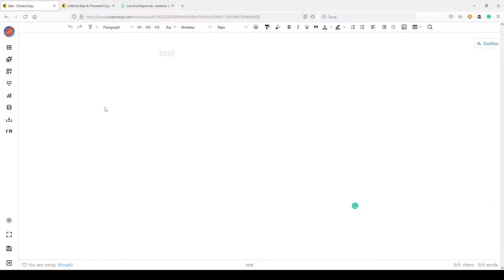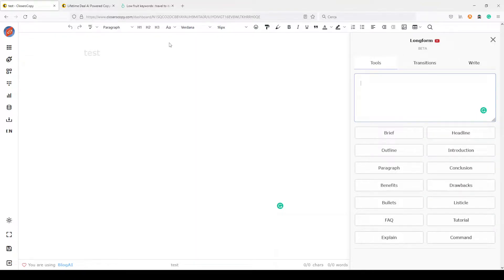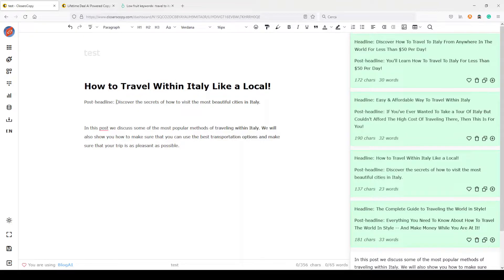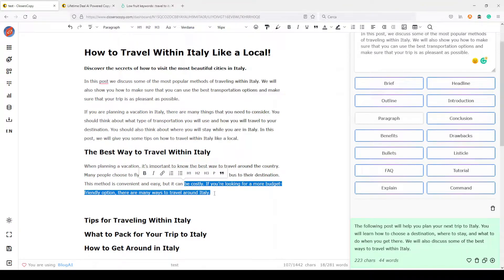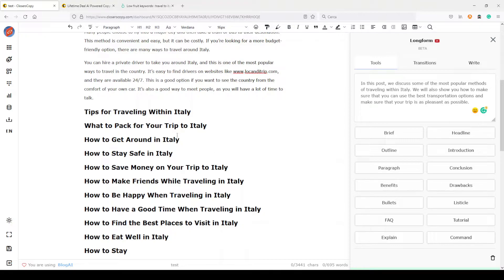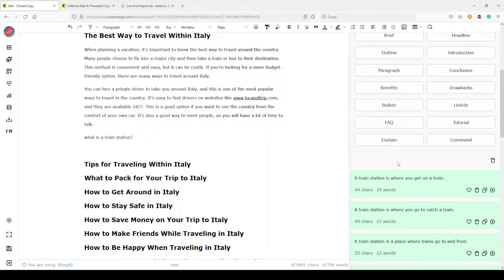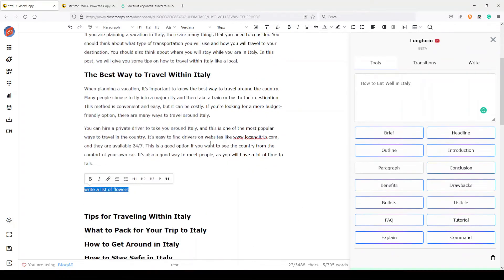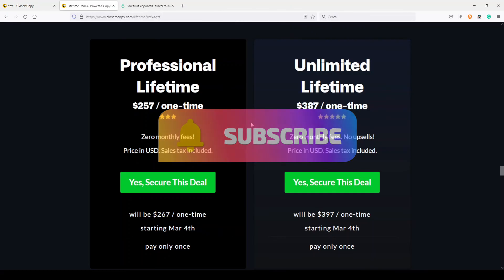ClosersCopy Update! AI Writing easier and faster than before (ENGLISH)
Take advantage of it before the price increases or the offer disappears!

Timeline
0:00 Intro
1:42 LongForm new features
12:17 Commands
15:05 Insights new features
17:01 Conclusion